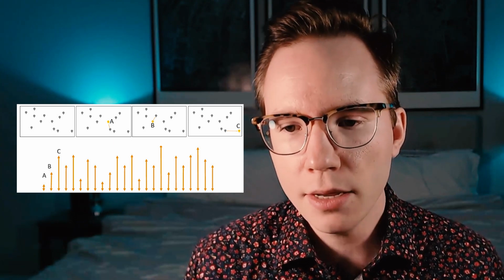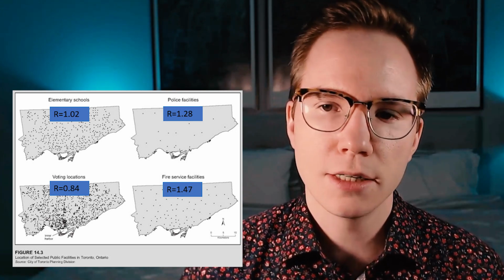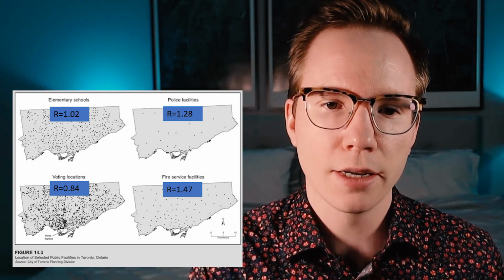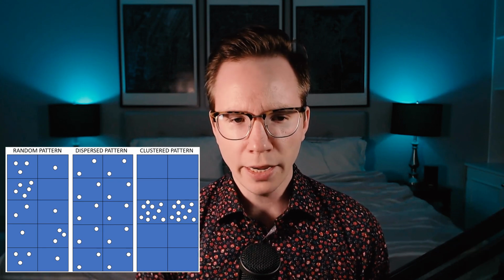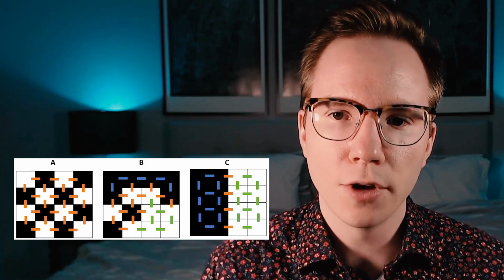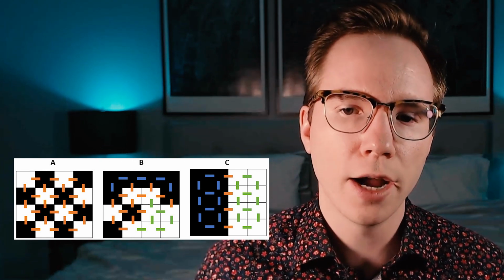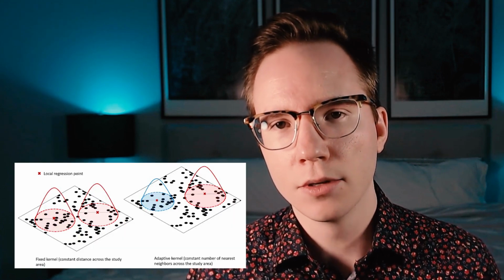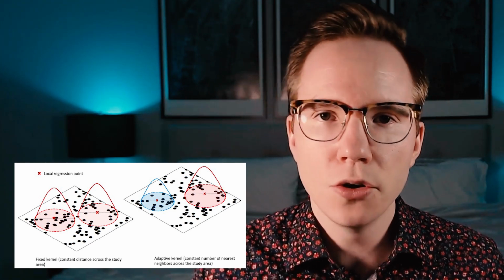SPATIAL AUTOCORRELATION & REGRESSION